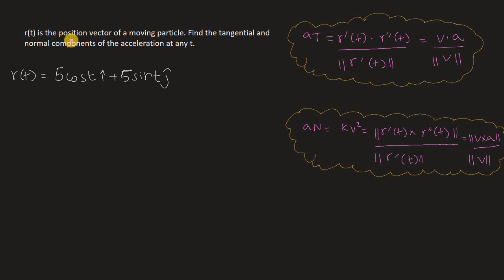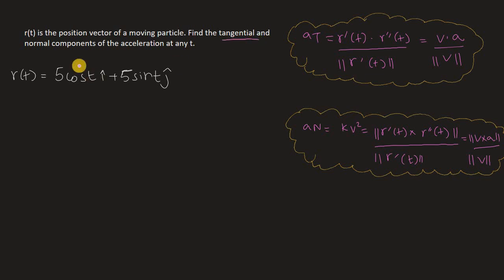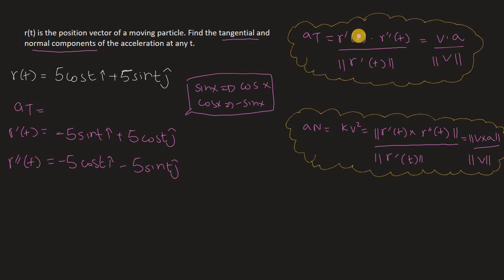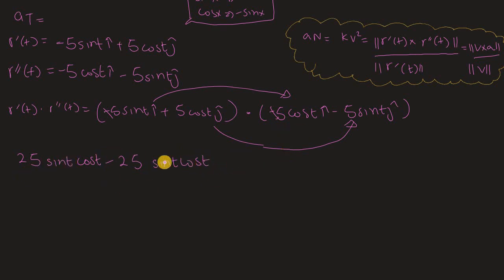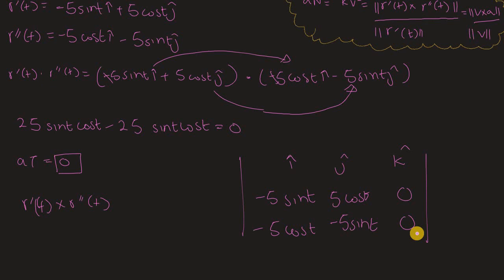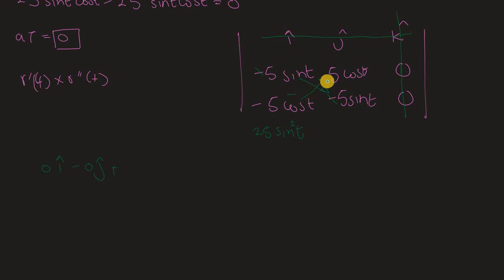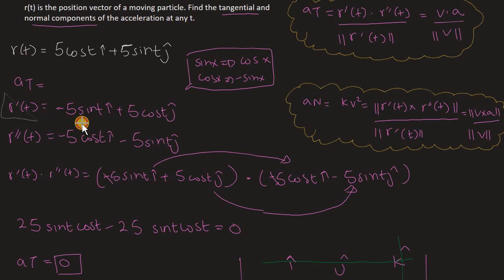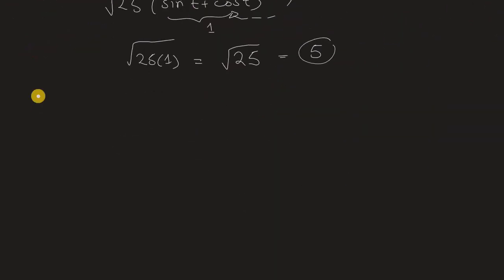Tangential and Normal components of Acceleration r (t) = 5 cos t i + 5 sin t j | Multivariable Cal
r (t) = 5 cos t i + 5 sin t j  is the position vector of a moving
particle. Find the tangential and normal components of the
acceleration at any t.

Timecode:
0:00 intro
02:16 Tangential acceleration (aT)
06:20 Normal component of acceleration (aN)